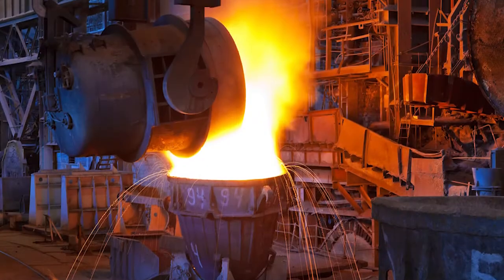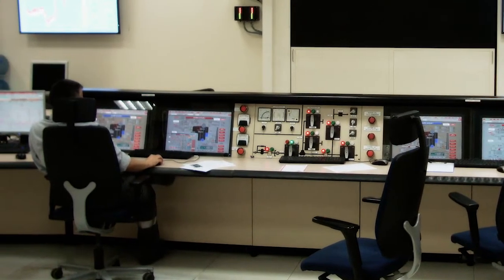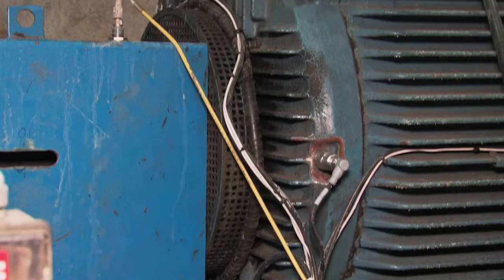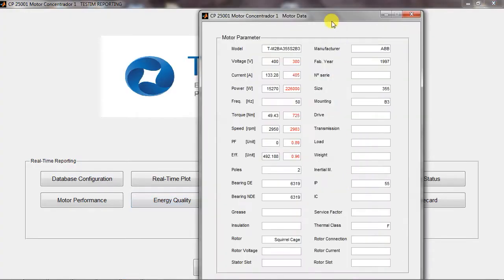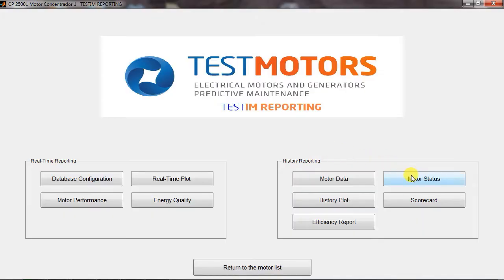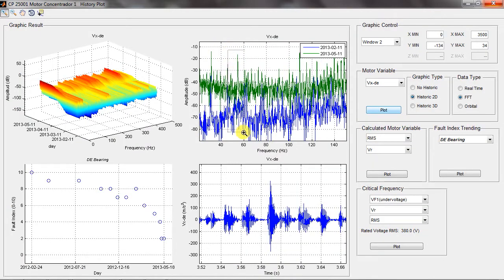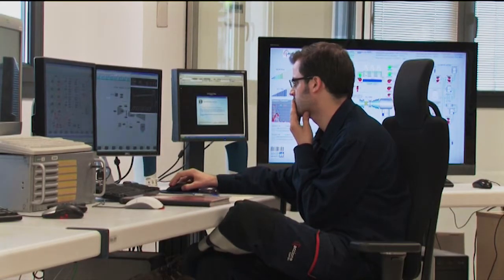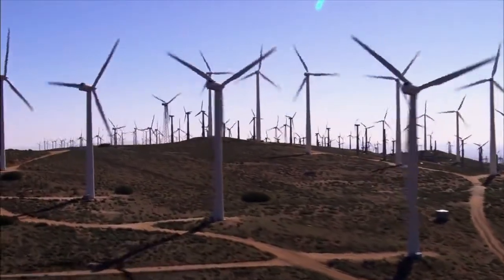TestIM from Test Motors - EN - Electric Motors and Generators predictive maintenance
- Test Motors develops on-line predictive maintenance solutions for electic motors and generators and production processes. As an example, TestIM is a key tool for the TPM implementation.